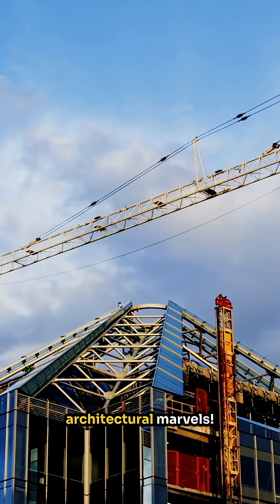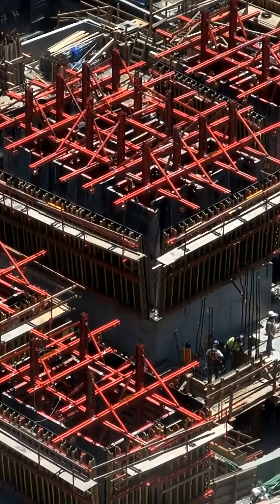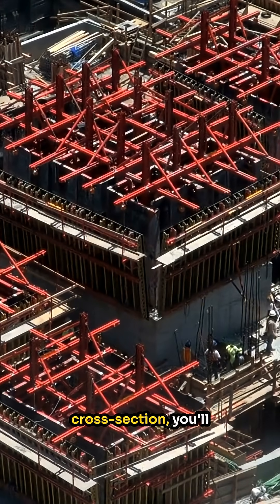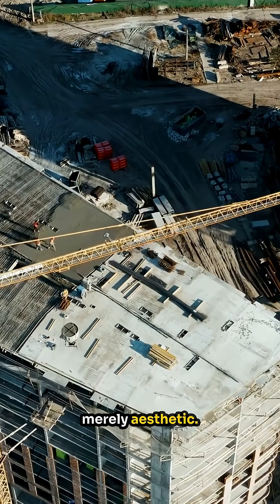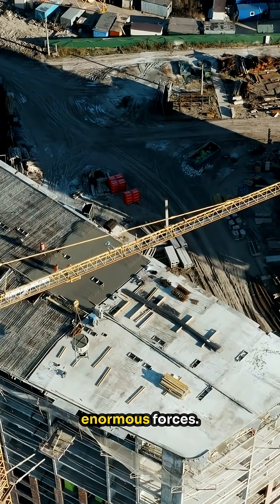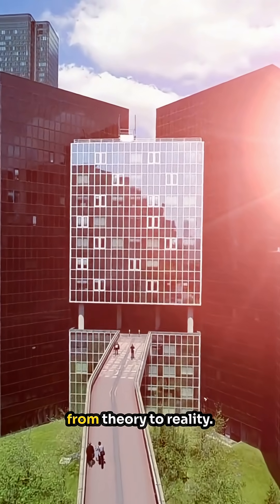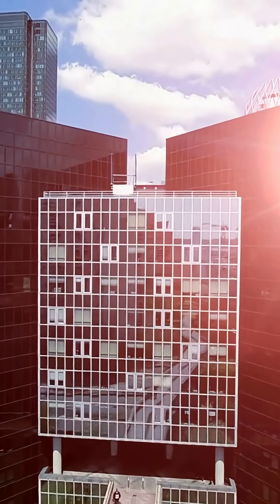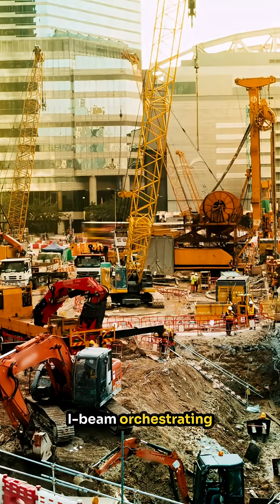Why Are I Beams So Strong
Let's delve into the core of skyscraper construction: the I-beam. Visualizing an I-beam cross-section, you'll notice its unique shape resembles the letter "I."

This design is not merely aesthetic. It's engineered to withstand enormous forces. Picture arrows illustrating how these forces interact with the beam.

The horizontal flanges handle the compression and tension—critical forces that challenge the integrity of tall structures. Meanwhile, the vertical web of the "I" manages shear forces, providing stability and strength. Now, let's transition from theory to reality.

Imagine a bustling city skyline. In the heart of these towering giants is a network of steel frames, each component an I-beam orchestrating the structural symphony. From groundwork to the top floor, architects and engineers rely on I-beams to create safe, resilient buildings.

Behind every awe-inspiring skyscraper is the quiet, steadfast strength of the I-beam—a testament to human ingenuity and the pursuit of progress.